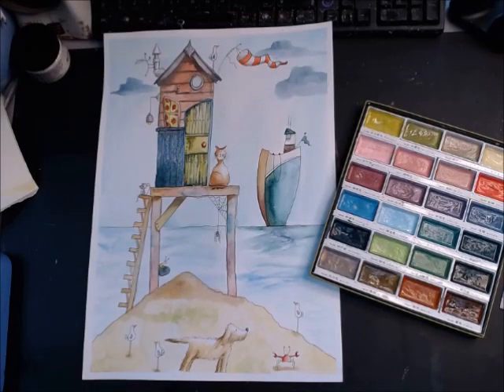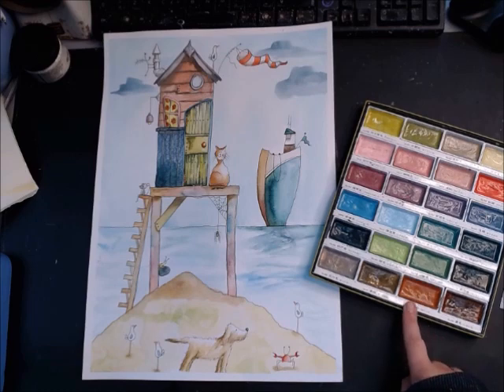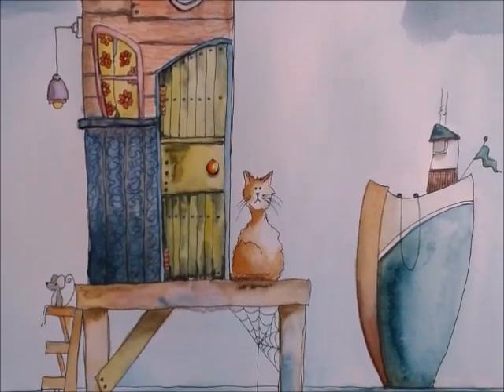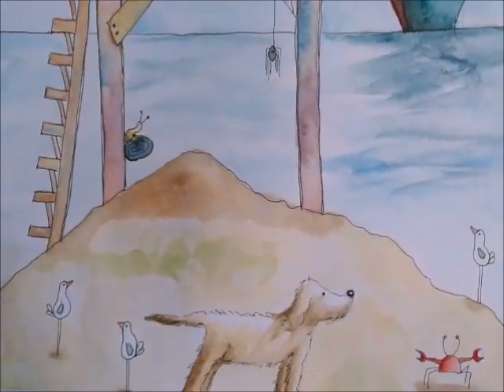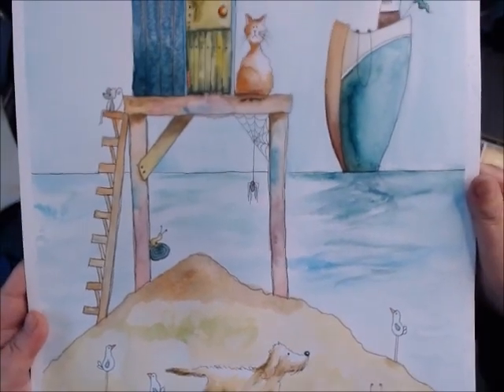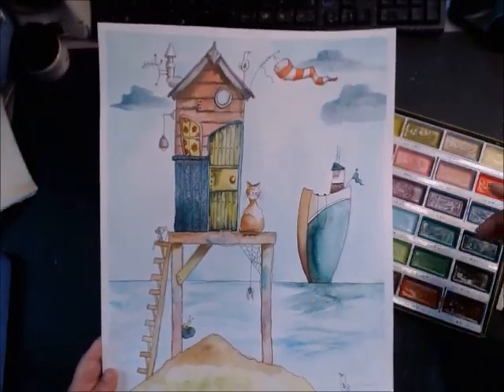Whymsical beach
Found a fun painting by Stephanie Trice and tried it out. On the reference photo it looks like the painting was signed by Paula Family and that was a bit confussing but it was posted on i.pining.com by Stephanie Trice.